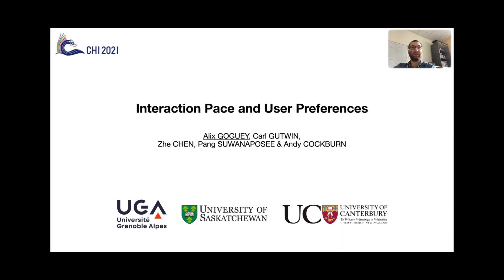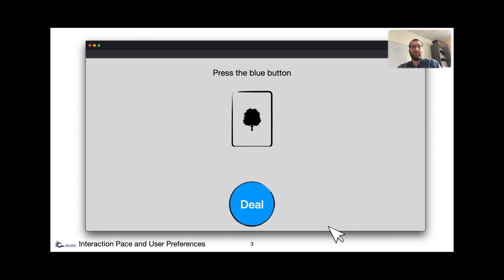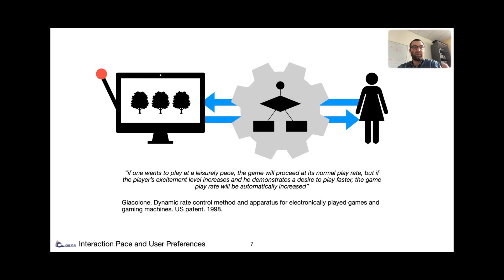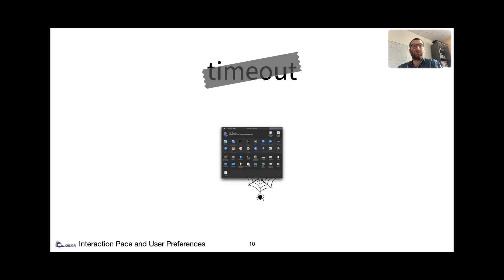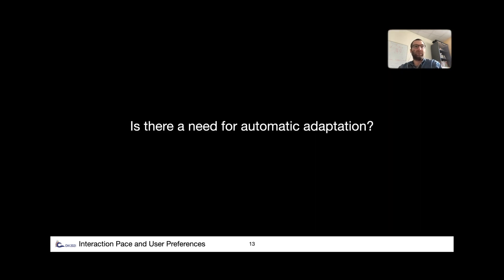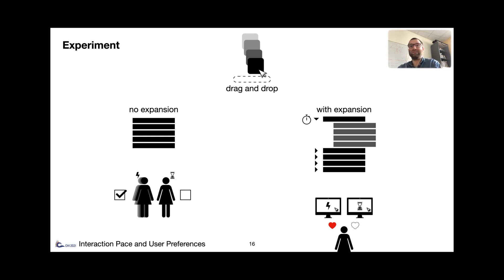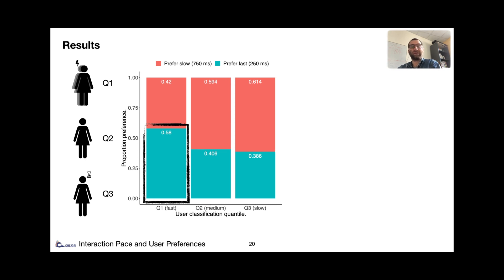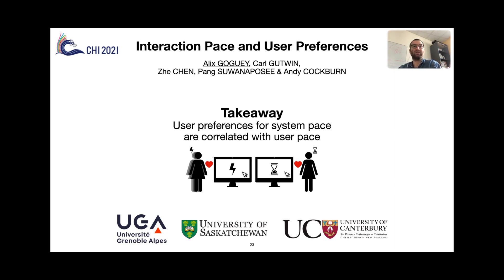Interaction Pace and User Preferences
Alix Goguey, Carl Gutwin, Zhe Chen, Pang Suwanaposee, Andy Cockburn

Session: Interaction Techniques / Sketch and Illustration / Privacy

Abstract
The overall pace of interaction combines the user's pace and the system's pace, and a pace mismatch could impair user preferences (e.g., animations or timeouts that are too fast or slow for the user). Motivated by studies of speech rate convergence, we conducted an experiment to examine whether user preferences for system pace are correlated with user pace. Subjects first completed a series of trials to determine their user pace. They then completed a series of hierarchical drag-and-drop trials in which folders automatically expanded when the cursor hovered for longer than a controlled timeout. Results showed that preferences for timeout values correlated with user pace -- slow-paced users preferred long timeouts, and fast-paced users preferred short timeouts. Results indicate potential benefits in moving away from fixed or customisable settings for system pace. Instead, systems could improve preferences by automatically adapting their pace to converge towards that of the user.